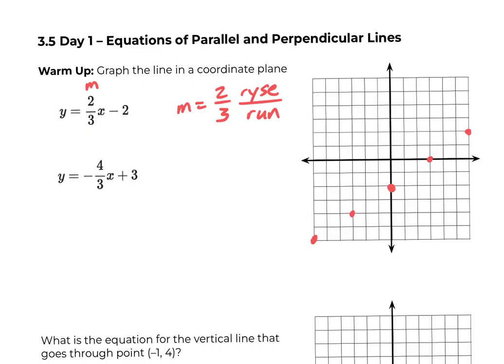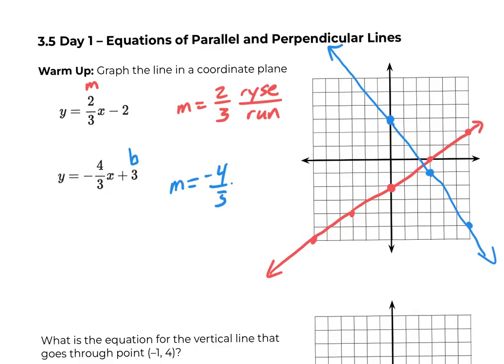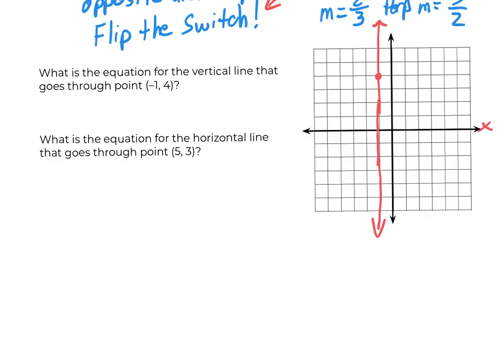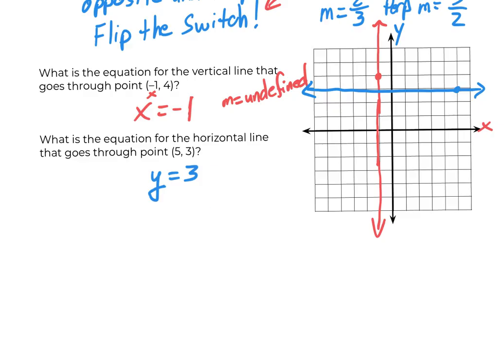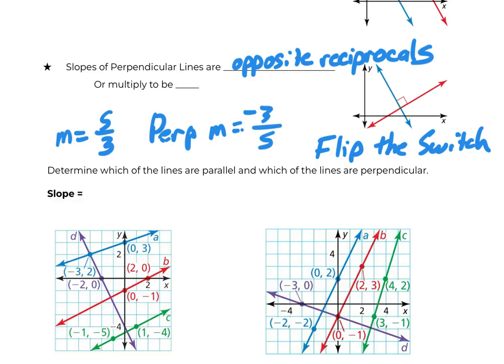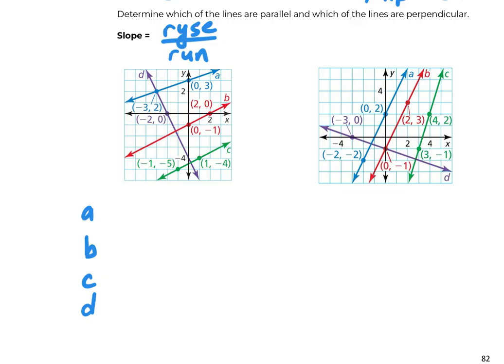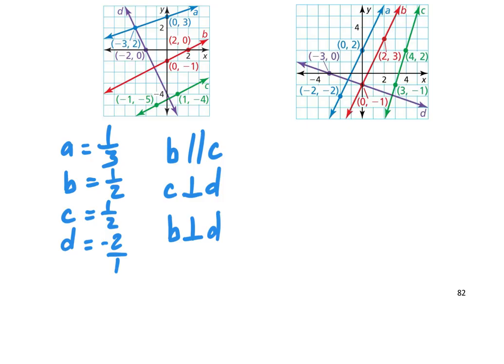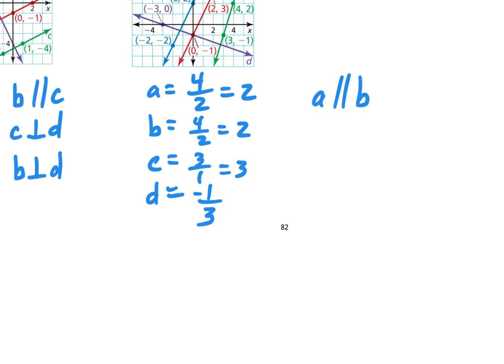Geo 3.5 day 1 (25)